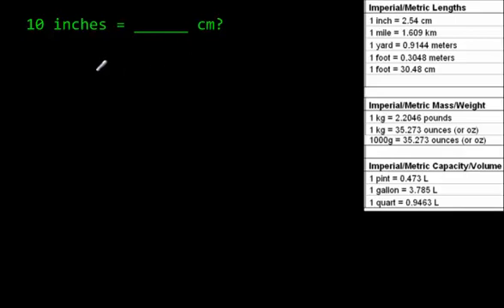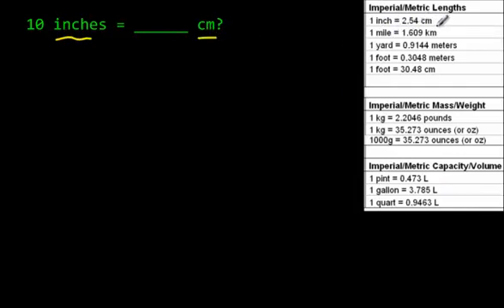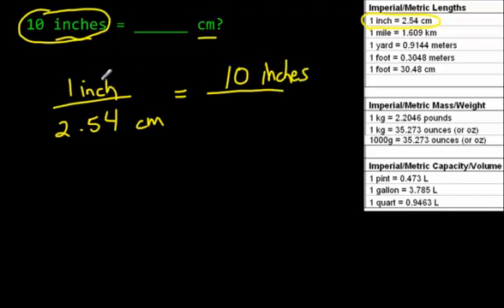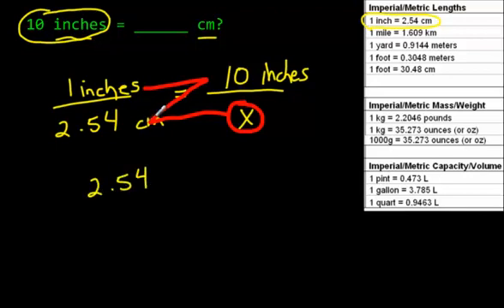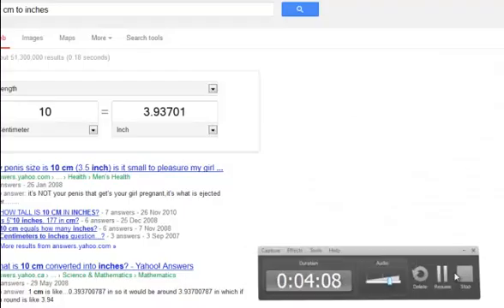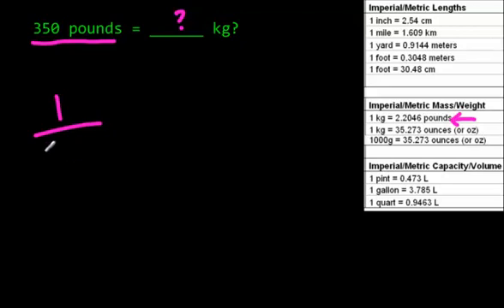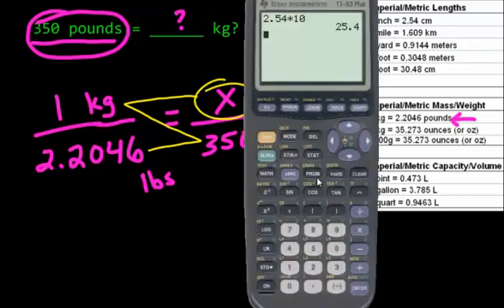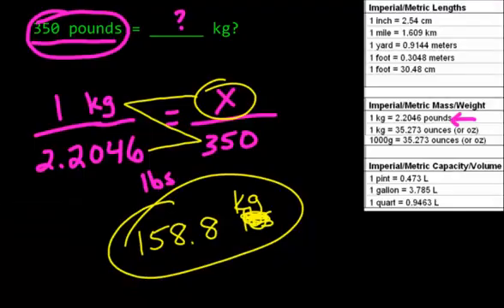How to Calculate Unit Conversions using a Chart (Imperial to Metric etc)